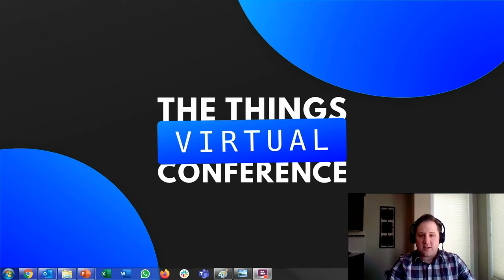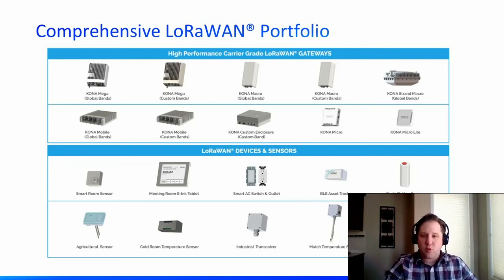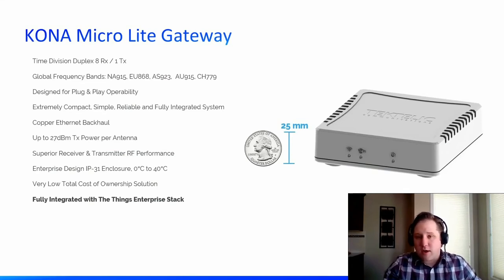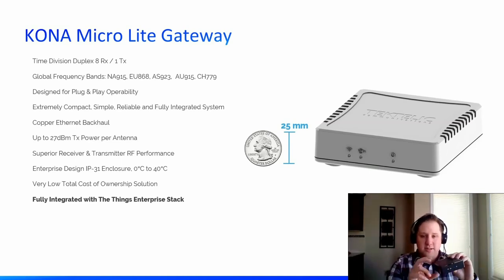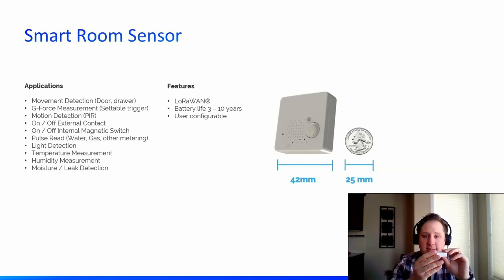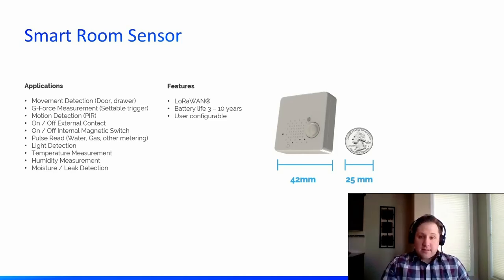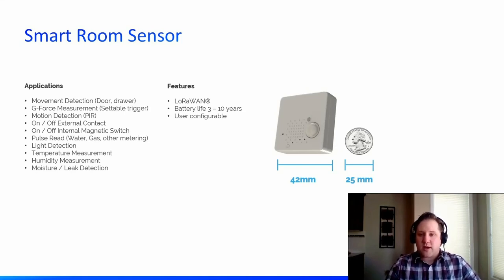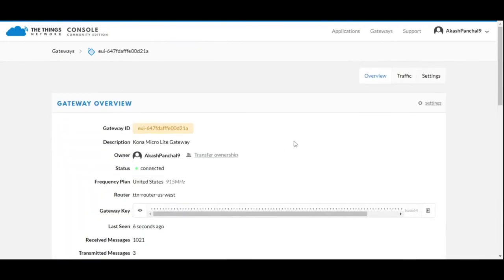Gateway Demo: KONA Micro Lite Gateway - Jack Stuart (TEKTELIC)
Connecting the TEKTELIC KONA Micro Lite Gateway and Smart Room Sensor to The Things Enterprise Stack. TEKTELIC will lead a hands on demonstration to describe the simple process of onboarding the highly scalable KONA Micro Lite Gateway and versatile Smart Room Sensor to the Things Enterprise Stack. The demonstration will include an overview of the key features and differentiators of these Best-In-Class products and will walk users through the simple step by step process of getting up and running on the Things Enterprise Stack.